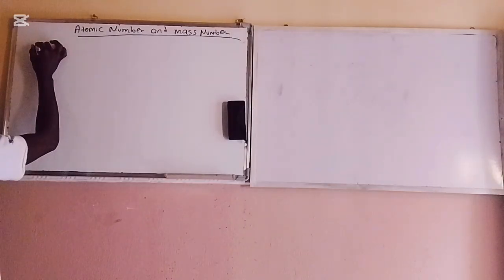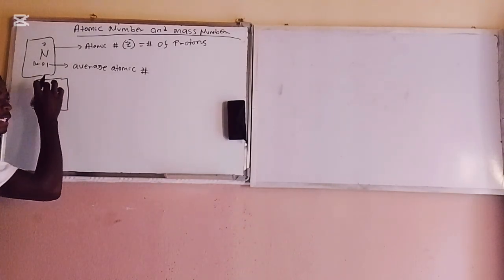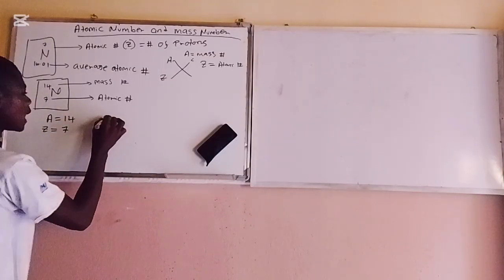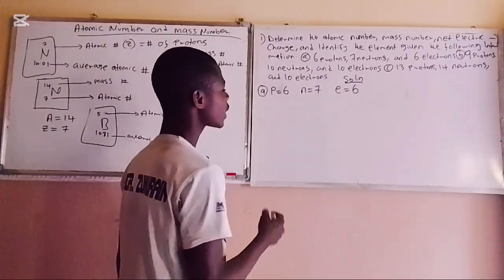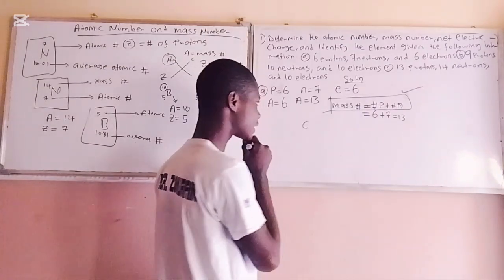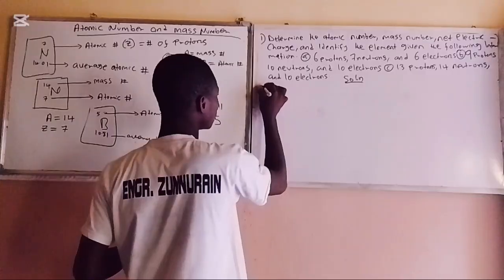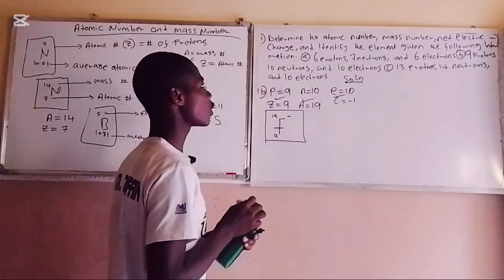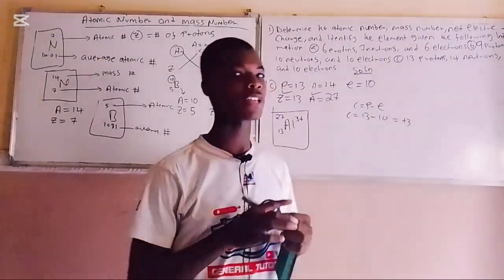Atomic Number & Mass Number